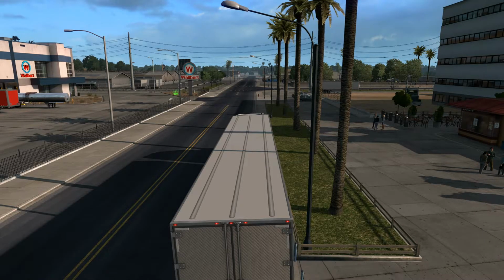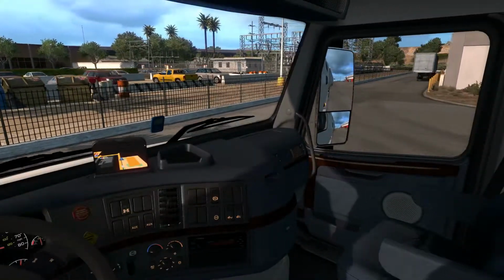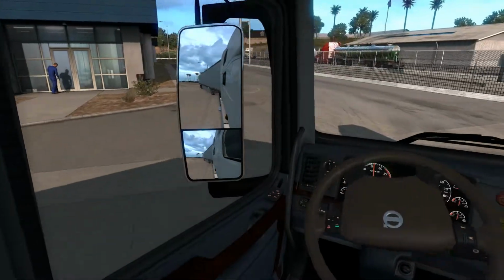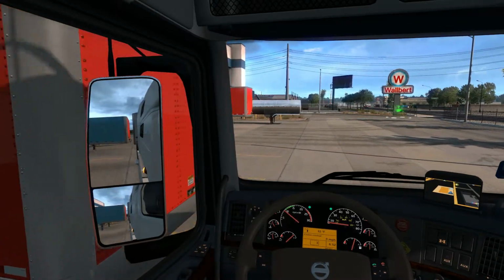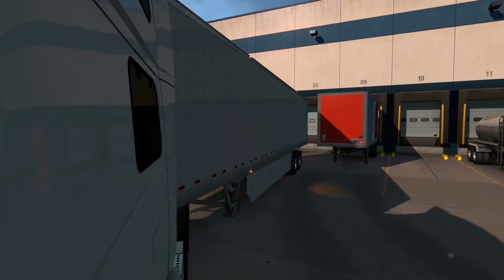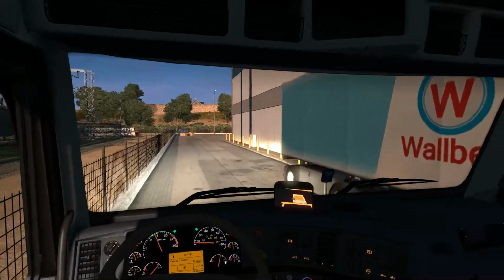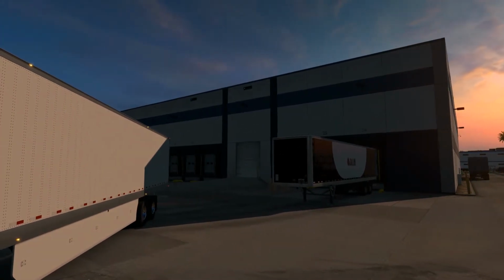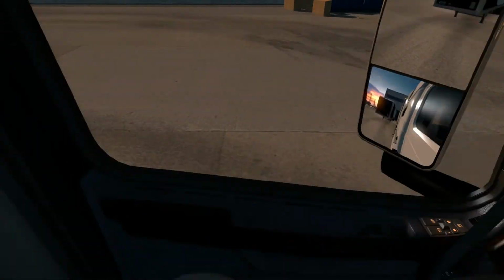How to back a trailer in ATS part 1: The basics and Walbert distribution center.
In this video, I show you how to back a 53ft trailer in ATS showing you the very basics and then showing you how to back into common pickup and delivery points at most Walbert distribution centers found in the game.